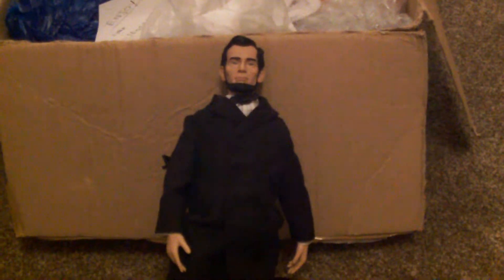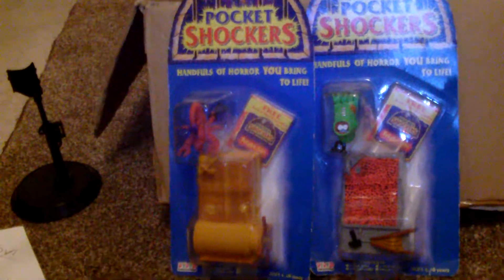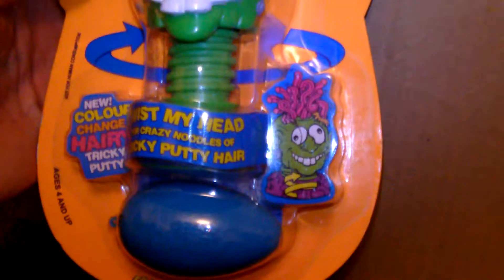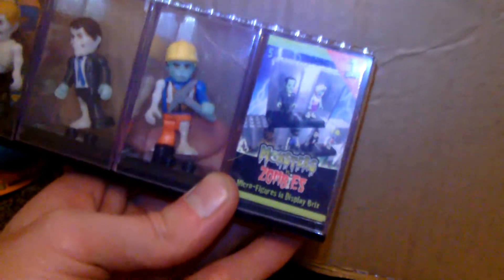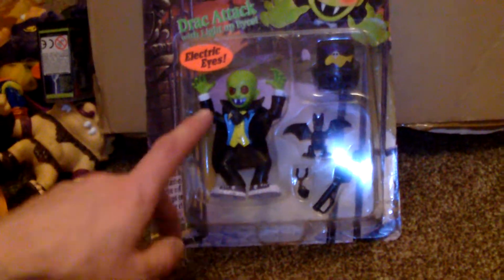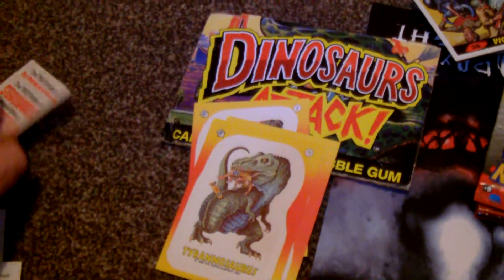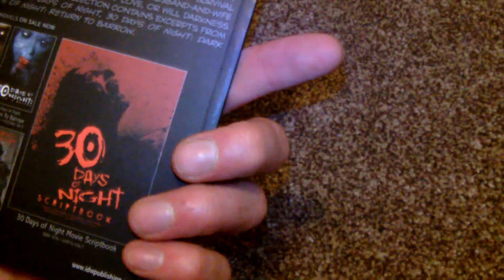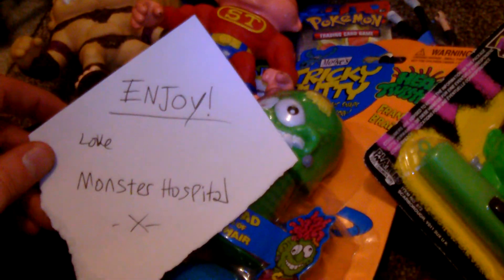Box From Hospital Monster!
Pocket Shockers, Little Dracula, Abraham Lincoln, Clive Barker and more!